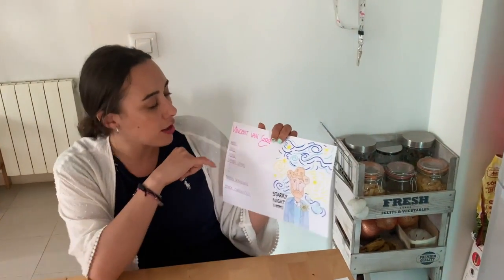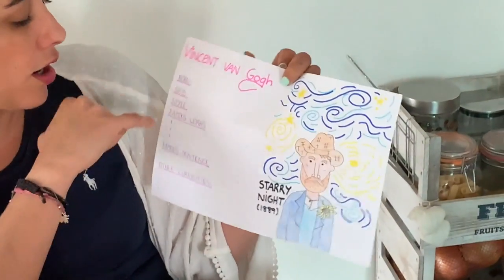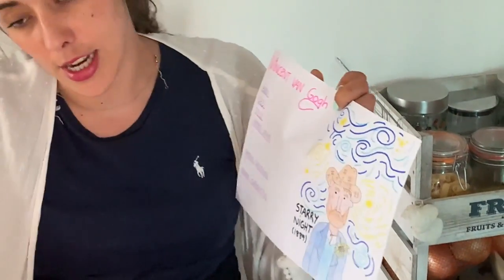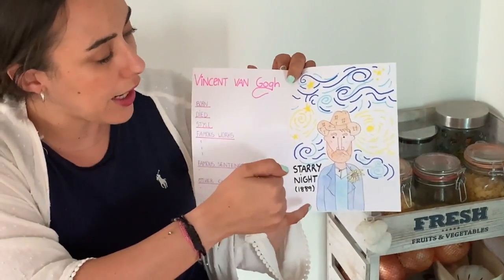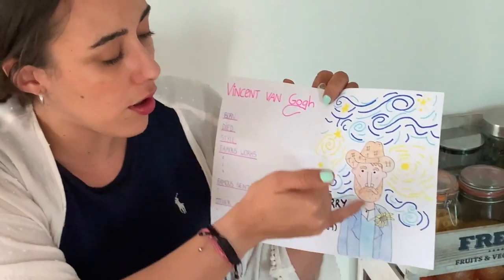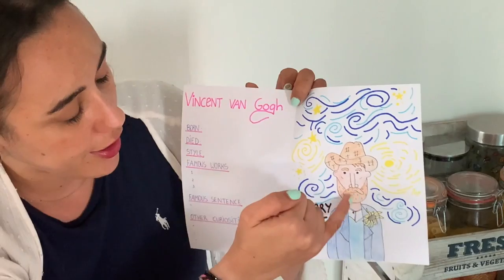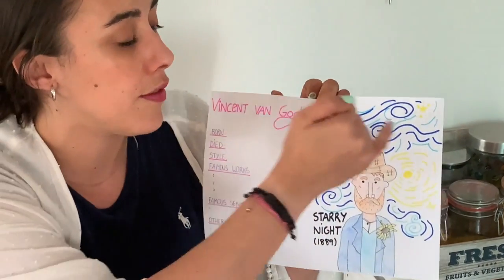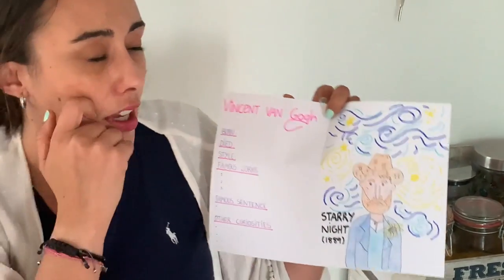ART in OUR LIVES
Last activity of our project. Come on!